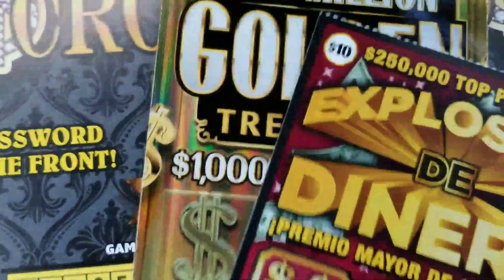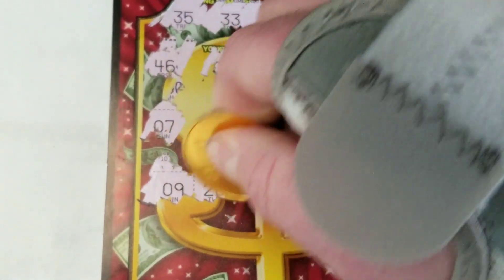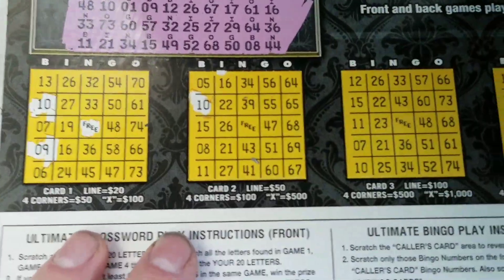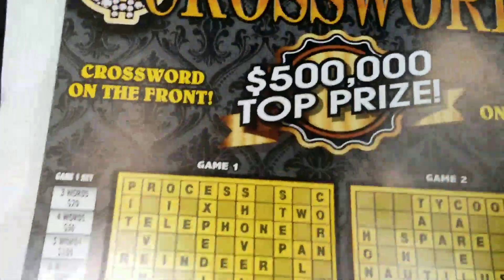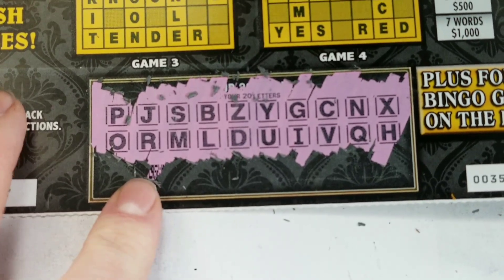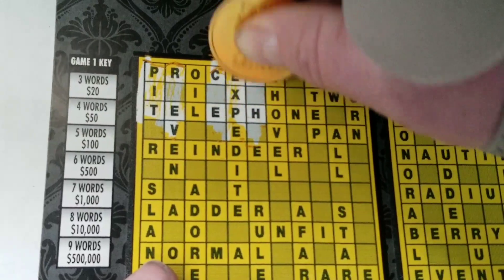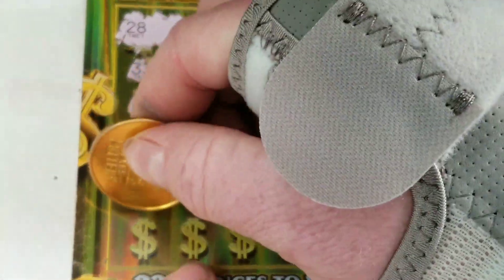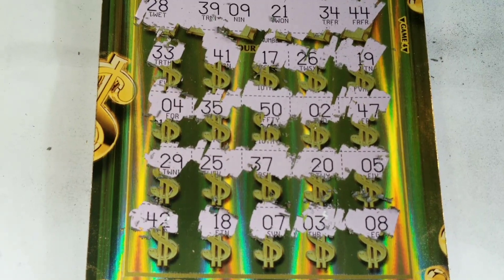WIN! $50 SESSION! ULTIMATE CASHWORD, TREASURES AND EXPLOSION! TEXAS LOTTERY SCRATCH OFF TICKETS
Tom L. $20
Matt F. $20
Juana F. $20
Joshua L. $20
Heather M.  $20
Fred C. $10
Kristen R $10
Chantelle H. $5
Jeremy C $5
Jami C. $5
Carol J. $5
James W. $5

FAN MAIL:
ARPLATINUM
6942 fm 1960 E. # 189

NEED 29 STATES!
ARIZONA
CALIFORNIA
COLORADO
CONNECTICUT
DELAWARE
IDAHO
ILLINOIS
INDIANA
KANSAS
LOUISIANA
MAINE
MINNESOTA
MONTANA
NEBRASKA
NEW HAPSHIRE
NEW JERSEY
NEW MEXICO
NORTH CAROLINA
OHIO
OKLAHOMA
RHODE ISLAND
SOUTH CAROLINA
SOUTH DAKOTA
VERMONT
VIRGINIA
WASHINGTON
WEST VIRGINIA
WISCONSIN